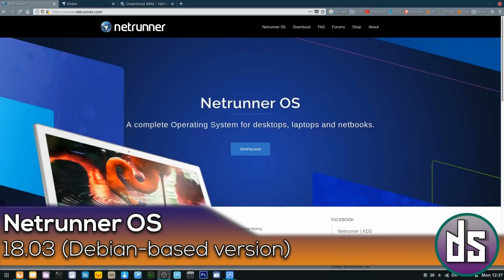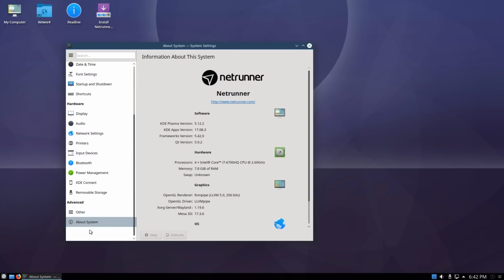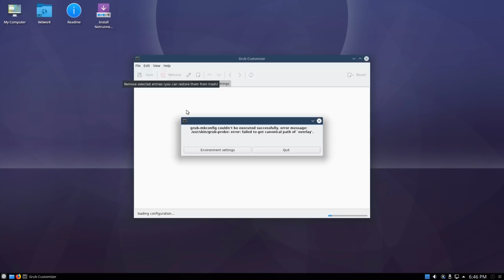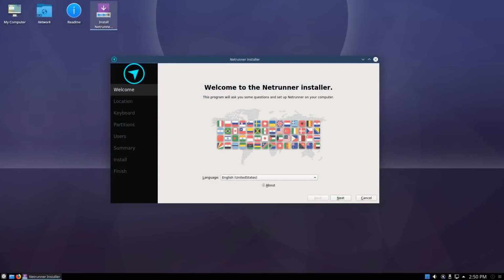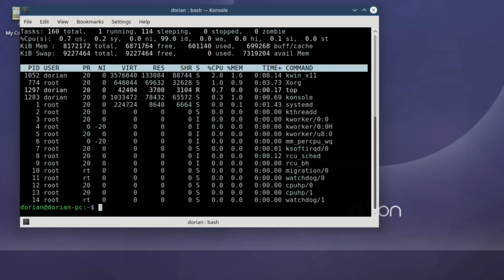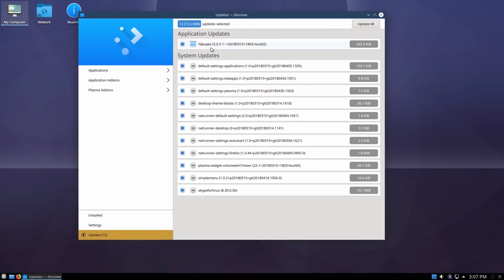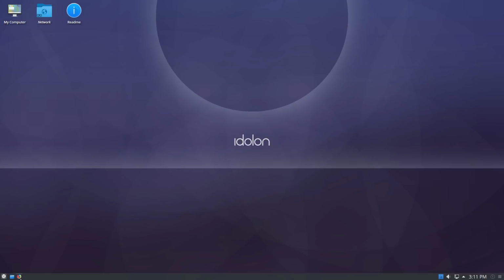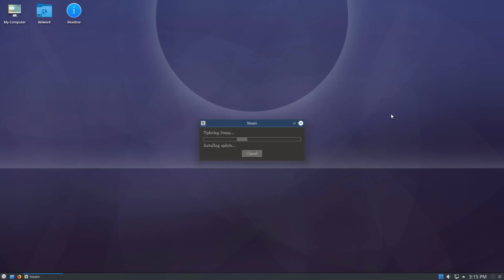Holy software! Netrunner OS 18.03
I'm on a Debian-based kick!  Here's a look at this full-featured distro with a great selection of software!